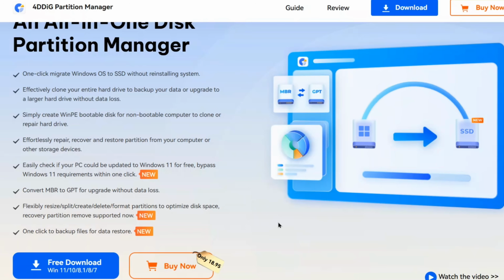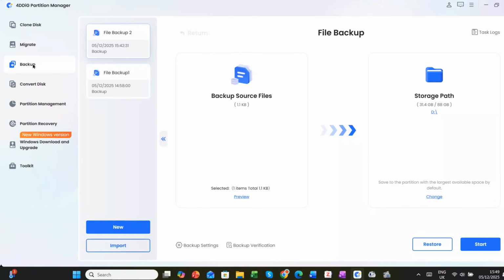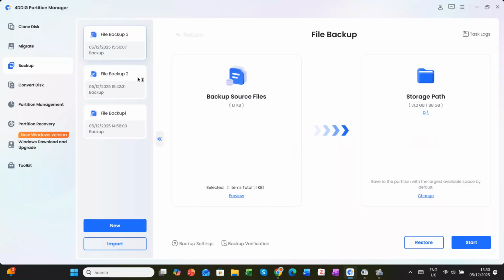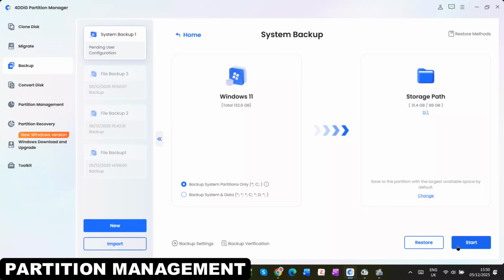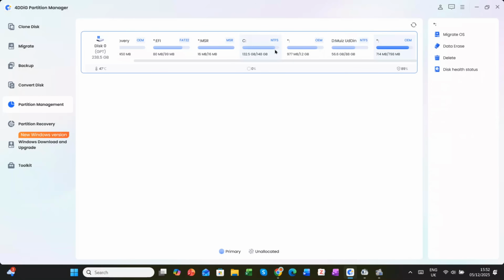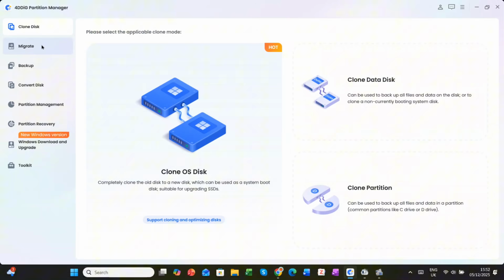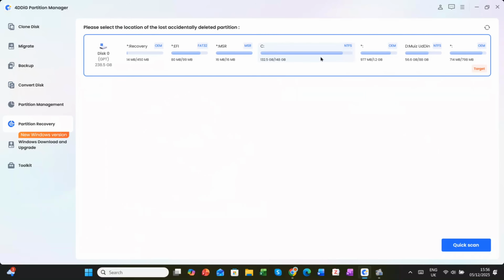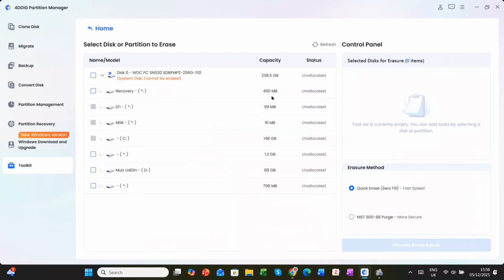Stop iCloud Backup! How to Backup Safely with 4DDiG Partition Manager (Windows 11/10)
Learn how to backup files safely on Windows 11 and Windows 10 without using iCloud or any cloud service.

Download 4DDiG Partition Manager now and take control of your data.

This tutorial shows how 4DDiG Partition Manager helps you protect your data with fast local backups, easy restores, system backup, disk cloning, and simple partition management. If you want a secure and quick way to save your files, this guide will help you get started.